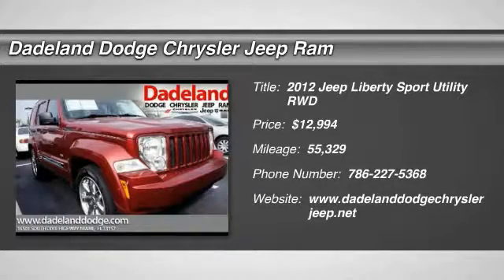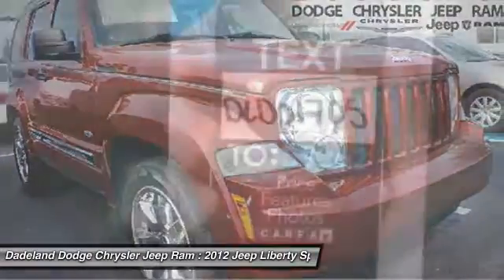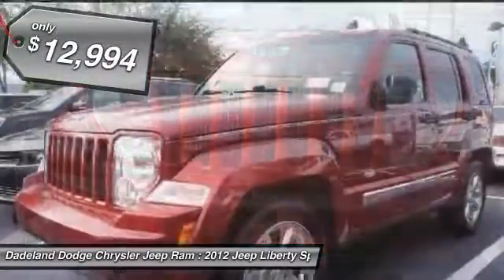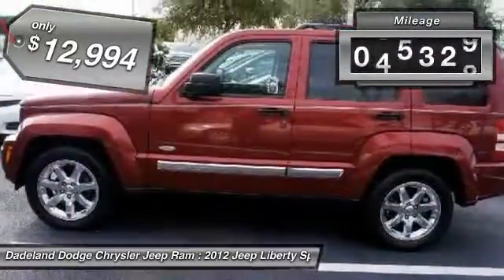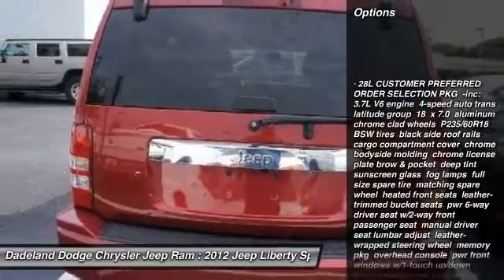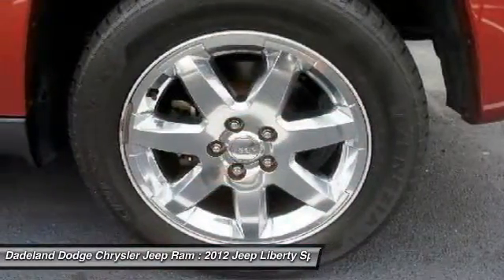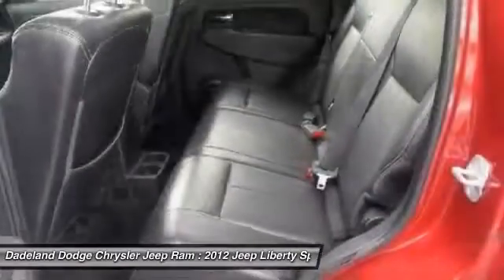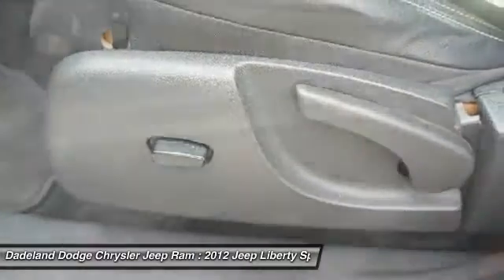2012 Jeep Liberty CW201705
2012 JEEP LIBERTY Miami, FL
Stock# CW201705

You can find this 2012 Jeep Liberty Sport Latitude and many others like it at Dadeland Dodge.

How to protect your purchase? CARFAX BuyBack Guarantee got you covered. So buy with confidence. Treat yourself to an SUV that surrounds you with all the comfort and conveniences of a luxury sedan.

Low, low mileage coupled with an exacting maintenance program make this vehicle a rare find.

More information about the 2012 Jeep Liberty:

The Liberty's size allows it to maintain a tight turning radius for negotiating tight parking spaces and off-road trails. The Liberty may be a compact SUV, but it is capable of light towing, and available in 4-wheel drive as well as 2-wheel drive. Luxury-oriented Jet editions brings surprisingly upscale trim to the small SUV.

Strengths of this model include good towing ability, secure handling and steady ride, and Off-road capable